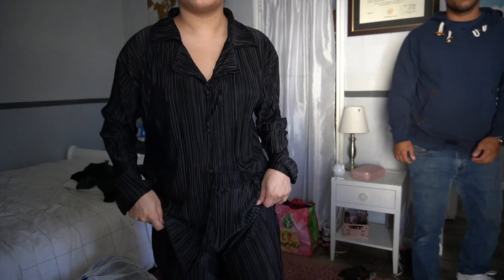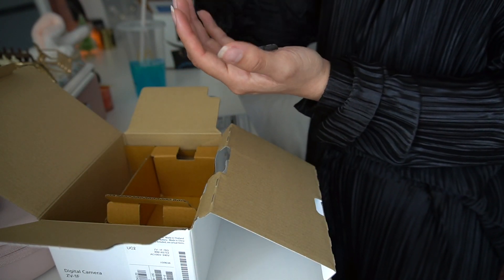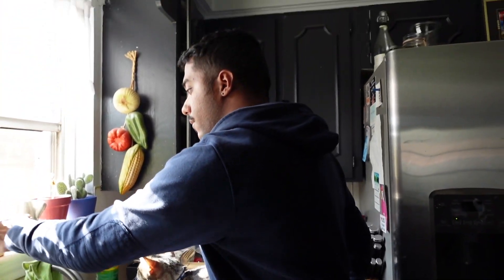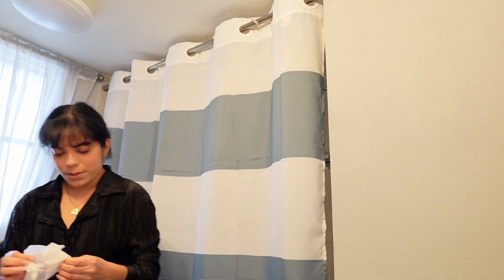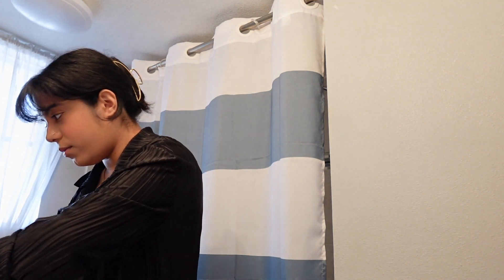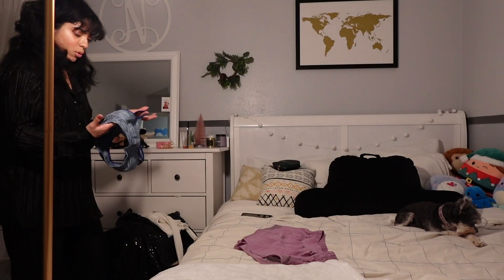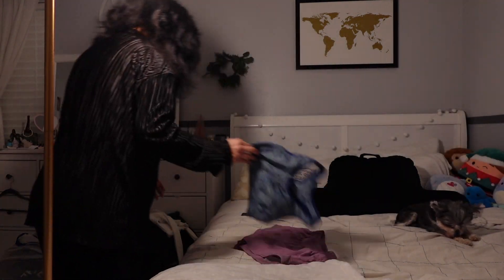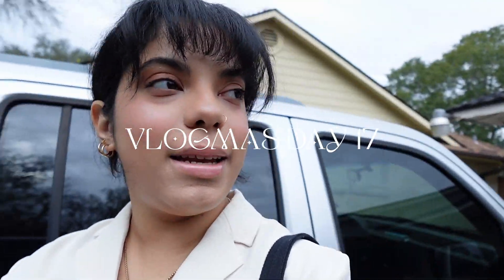VLOGMAS DAYS 16 + 17 | unboxing + testing out the new sony zv-1f vlogging camera!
my christmas gift to myself!
70+ ITEMS HOLIDAY GIFT ITEM IDEAS BELOW!

AMAZON STOREFRONT GUIDE

lounge set
find me on the internet :)
intro: @mckenzie.gardner
♪ Jay (Prod. by Lukrembo)
Link : youtu.be/1zmJ_4kGYUU